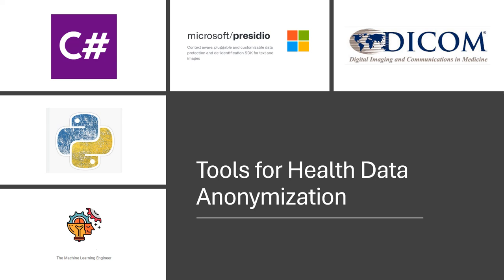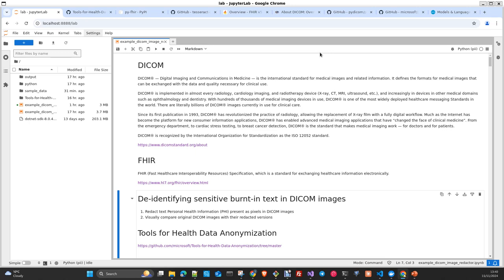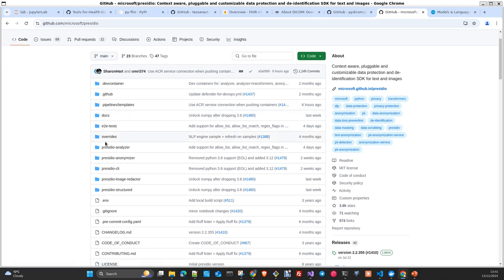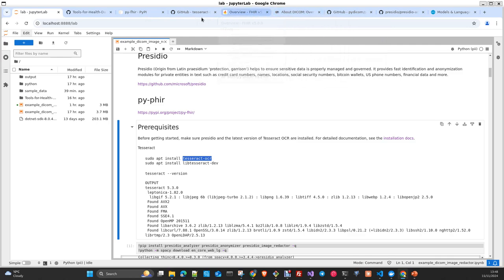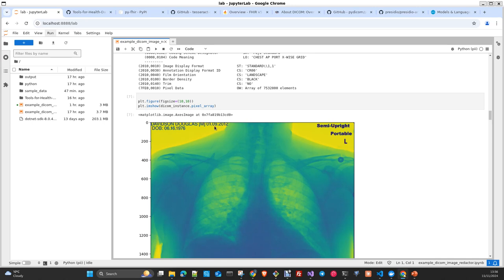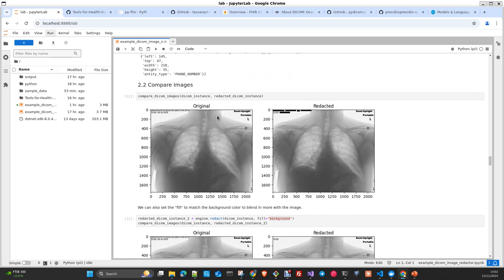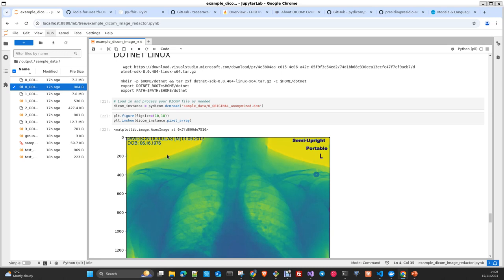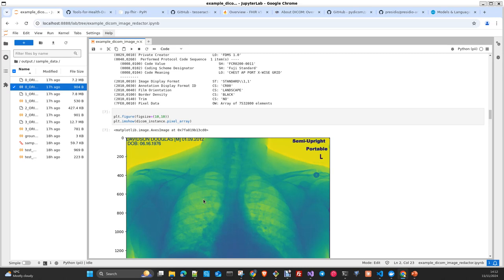MLOPS: Tools for Health Data Anonymization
In this video I will show you how to detect and protect information subject to privacy laws such as GDPR, PII, or HIPAA in the medical or healthcare environment. We'll mainly look at how to use Microsoft Presidio to anonymize DICOM images. We will also look at other tools in C# to work with DICOM and FHIR formatting.